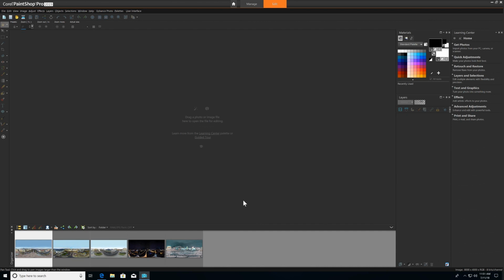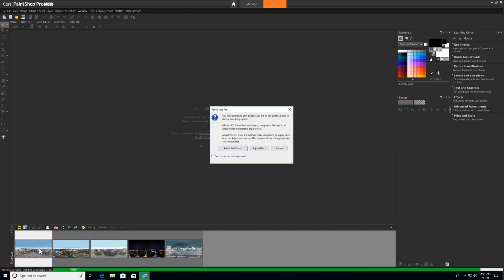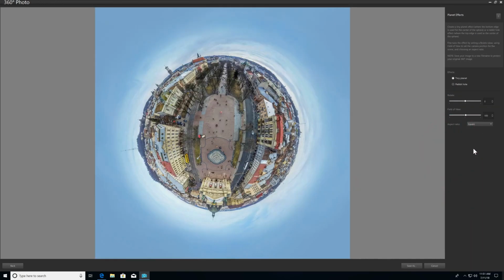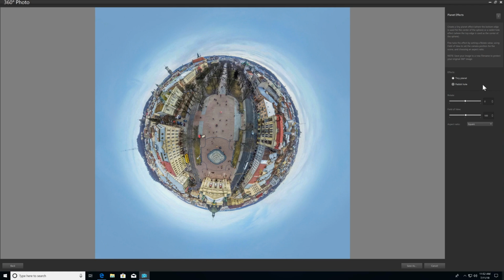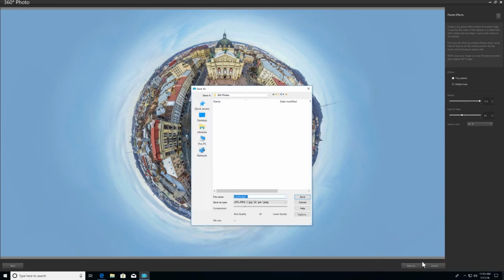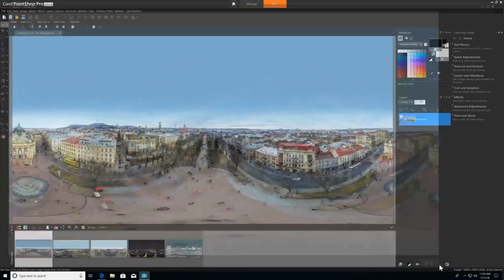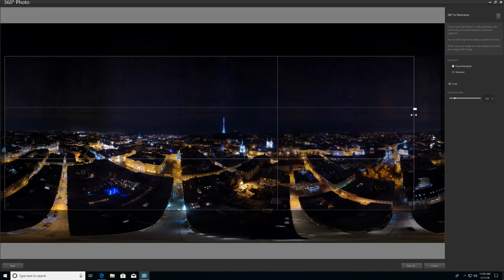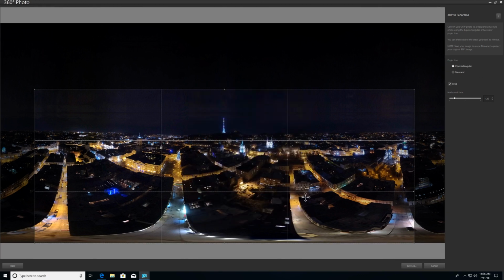Fun with 360° photos in PaintShop Pro: Tiny planets and panoramas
PaintShop Pro lets you create cool effects with 360° photos. Create an interesting tiny planet or rabbit hole effect, or create a flat, panorama style image from a photo taken with a 360° camera.

Try PaintShop Pro FREE at Paintshoppro.com